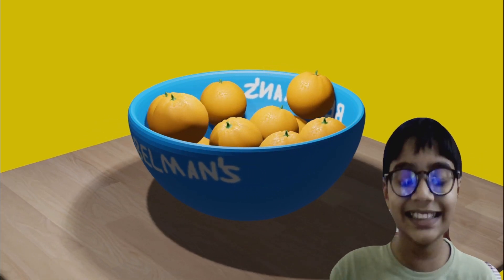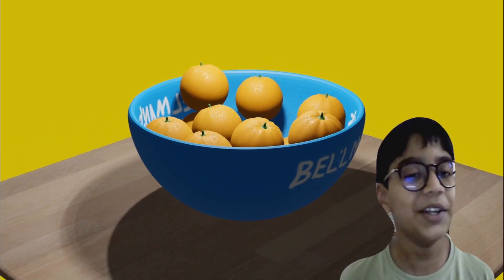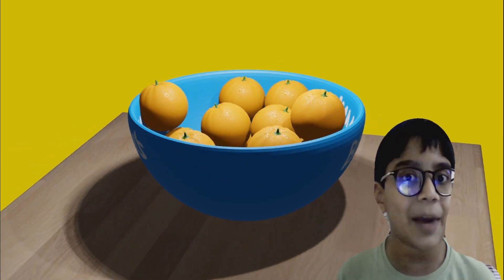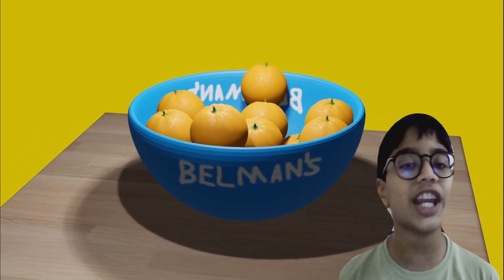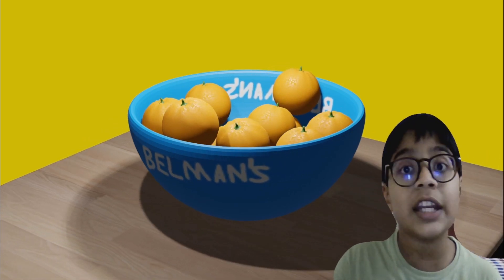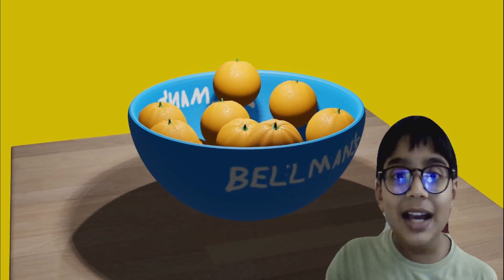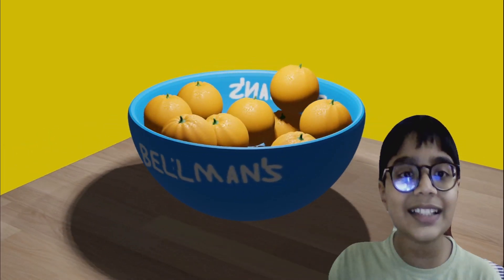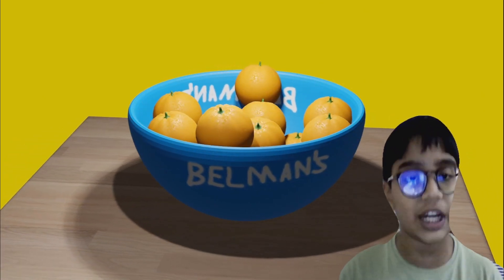3D Animation - Make a 3D Animation | Oranges in a Bowl | by Kshithij Anand Belman | belmans4kids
I created the following things myself

1- 3D Orange
2- 3D Green Patch on top
3- 3D Bowl
4- 3D Table
5- 2D Texture Of Orange
6- 2D Texture Of  Green Patch
7- Lighting
8- Video Editing